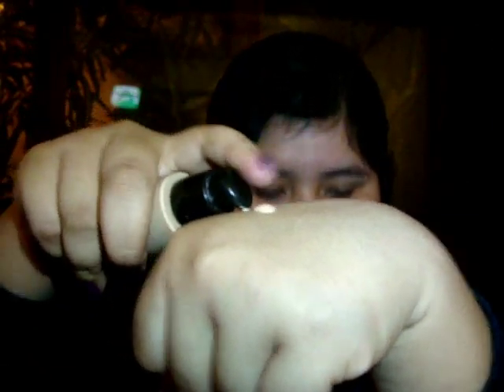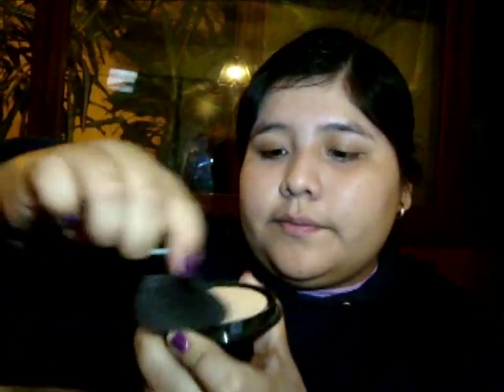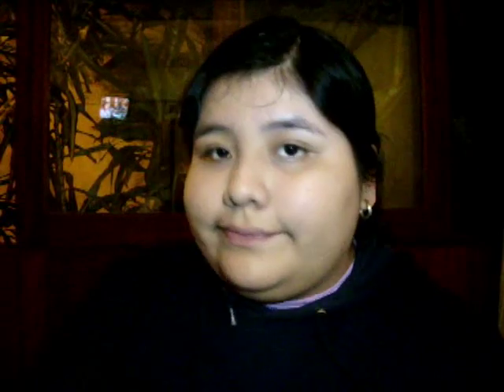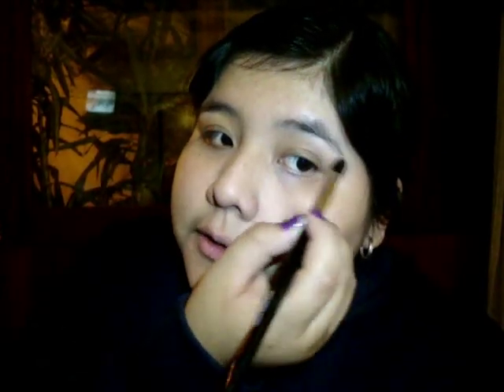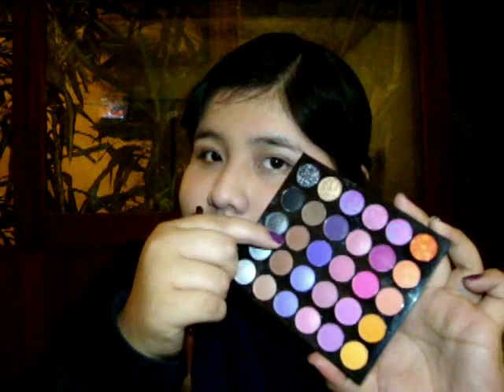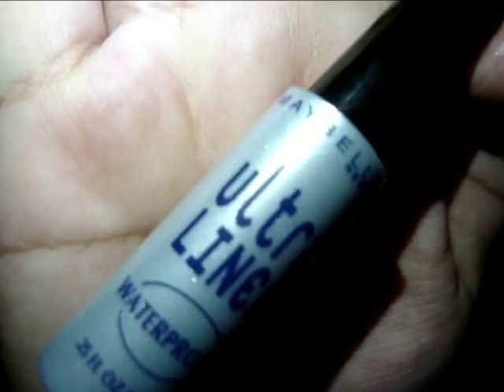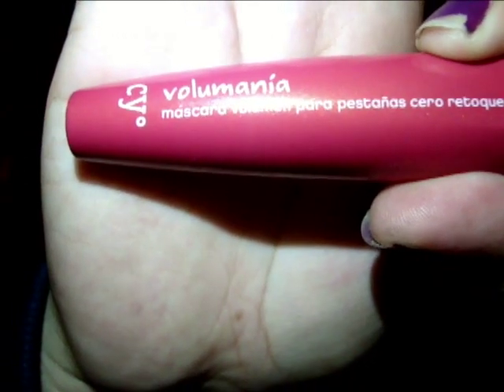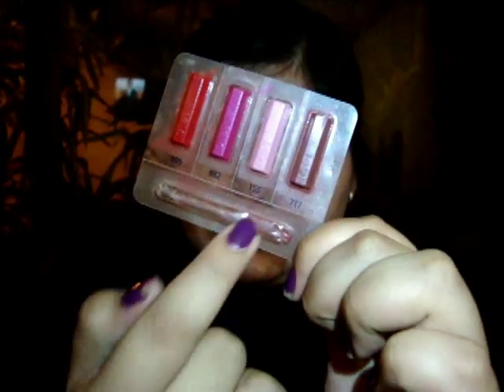Halloween look: maquillaje de los años 20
Comenzare la "recopilacion" de halloween, looks para halloween y no solo para mujeres sino también para hombres, pidan sus "looks" y denme ideas. En este tutorial maquillaje de los años 20s, una epoca que me encanta y que me gustaría compartir conn ustedes. Espero que les guste no se olviden de comentar y puntuar, cuidense.